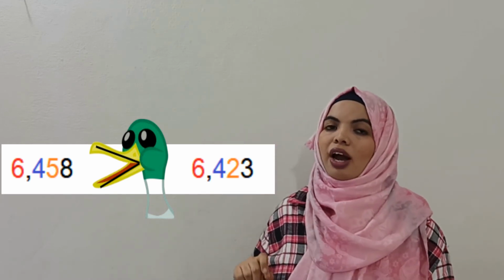Learning ORDERING N COMPARING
In this video we will learn the easiest way to differentiate between Ascending and Descending order. We will also learn comparing without getting confused on How to put the greater than and less than symbols.